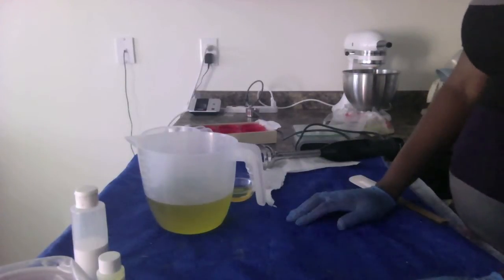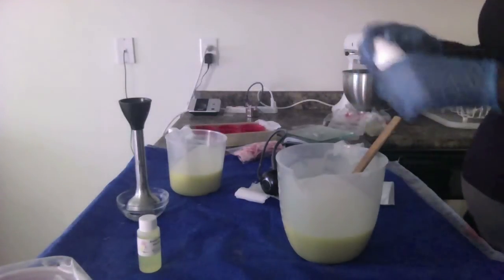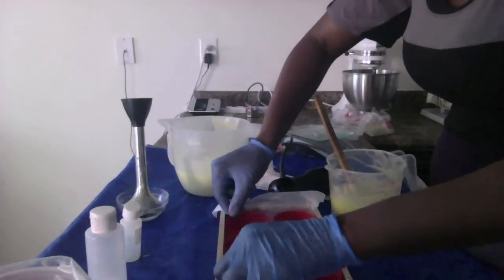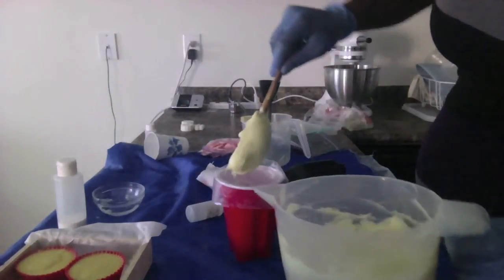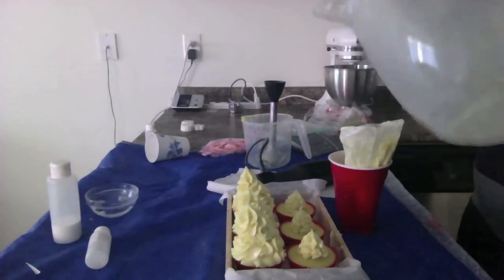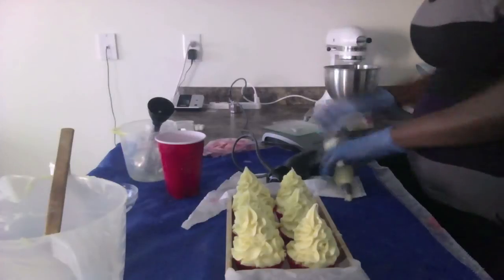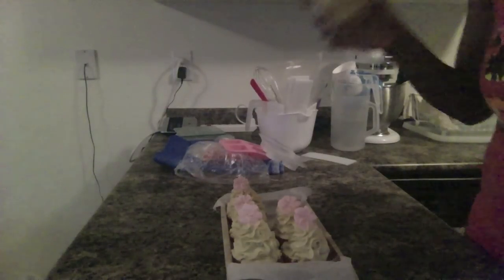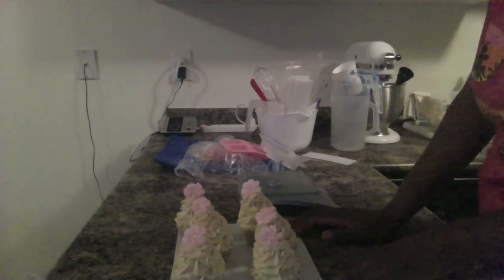Sweet Pea & Vanilla Cupcakes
Scented in Sweet Pea & Vanilla
A Harmonious blend of ripe red berries, juicy bing cherries, floral sweet pea, and sweet creamy coconut drizzled with vanilla create the recipe for this decadent treat.

Available for purchase after 01/10/13